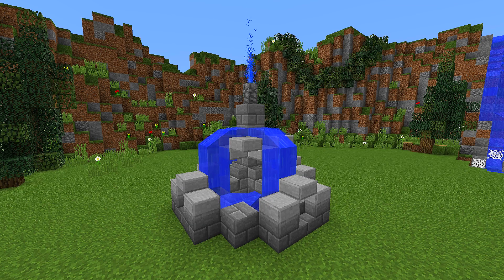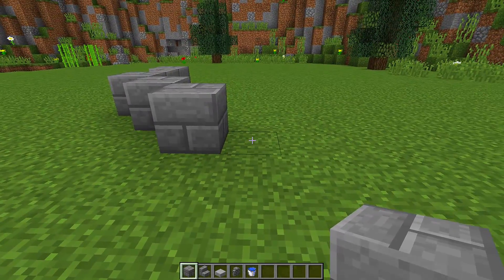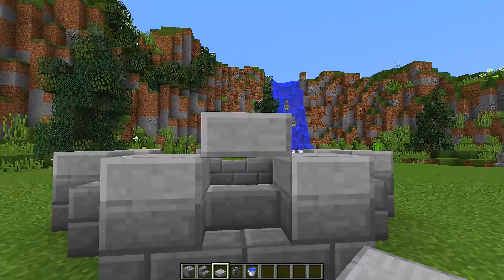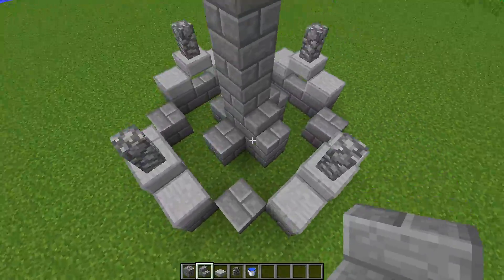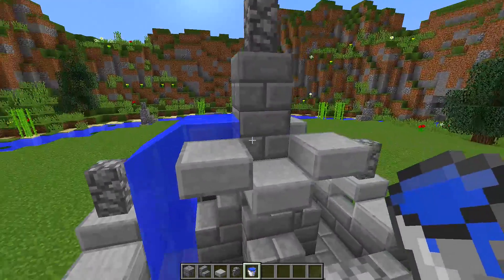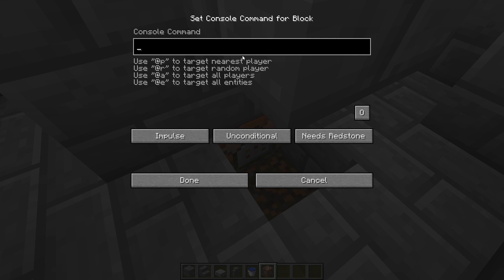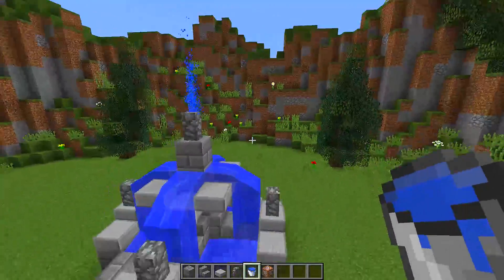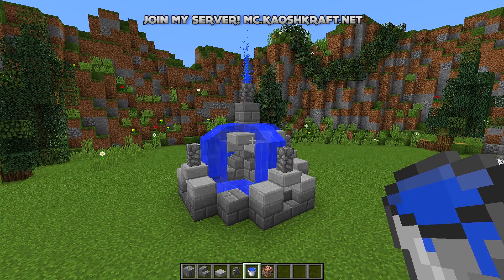Minecraft - How To Make A Working Fountain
Minecraft - How To Make A Working Fountain! Today I'm going to show you how to make a nice and easy Minecraft Fountain. This Minecraft Fountain will look great in all of your houses and should look a lot better than the standard Minecraft Fountain designs you are used to. In this Minecraft Tutorial series I will be showing you cool things to build in Minecraft and clearly breaking it down step by step, showing how to make nice/cool designs just like the Minecraft Fountain design in this video. The Minecraft Fountain should work for all versions of Minecraft such as XBOX, PS4, PS3,MCPE, Wii U & PC. If you have any questions about this Minecraft Fountain tutorial or have a Minecraft Fountain design of your own, please feel free to put it in the comment section down below. Also I would like to give a Big thank you to Epica for working with me with this Minecraft Fountain Design. I hope you enjoy this tutorial of Minecraft - How To Make Fountain  :)

● Water Command ►/particle droplet ~0.09 ~6 ~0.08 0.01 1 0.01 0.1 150

.:Server Discount:.

.:My Info:.

Title ► Minecraft - How To Make A Fountain

Thanks for all your support on this Minecraft - How To Make A Fountain. Rating the video and leaving a comment is always appreciated!

- Biggs87x